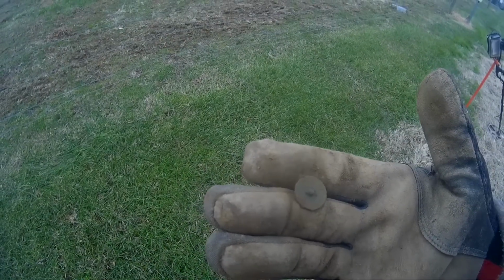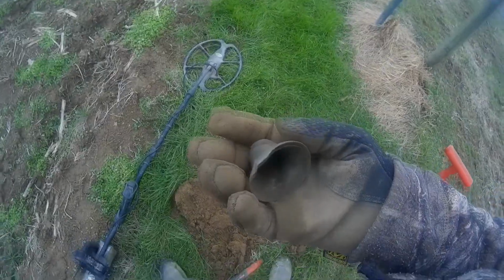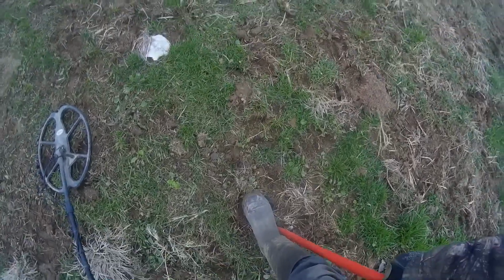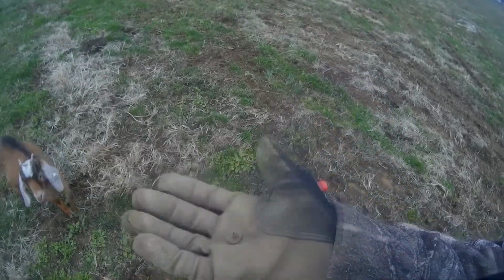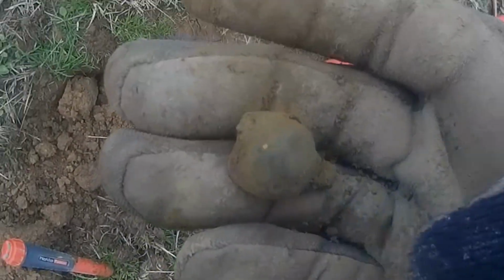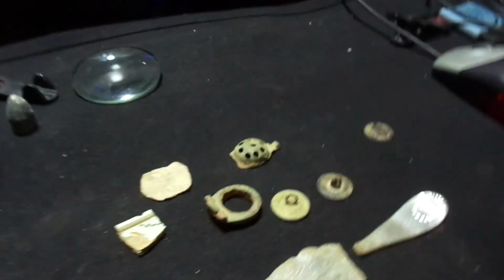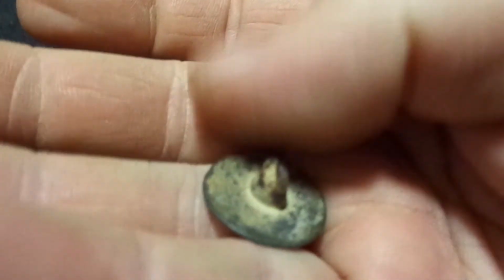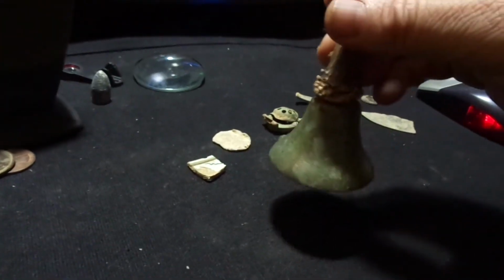Ringing In The Holidays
Another great hunt at the old farm. come along and see what cool relics we dig up.
Take Care and Happy Hunting
Merry Christmas to all of you!!